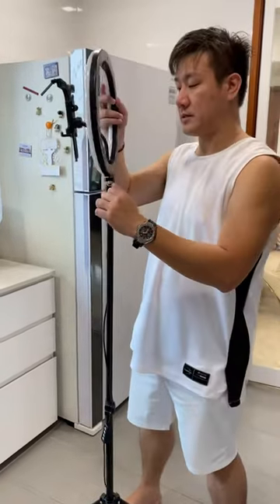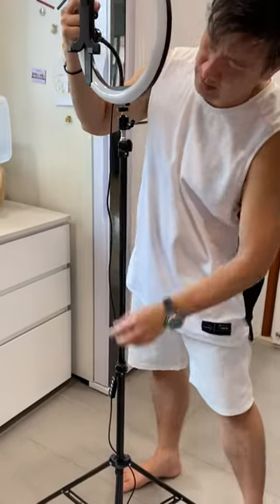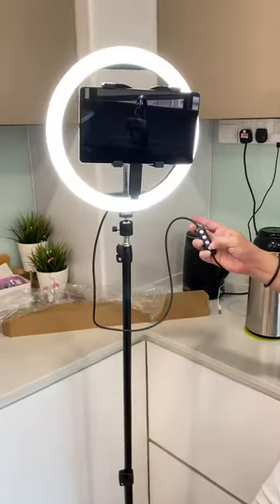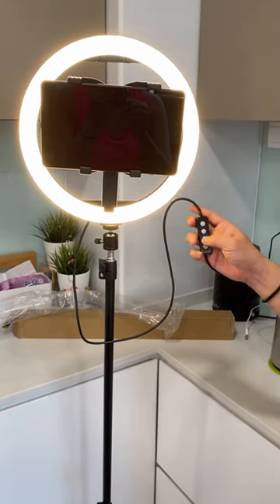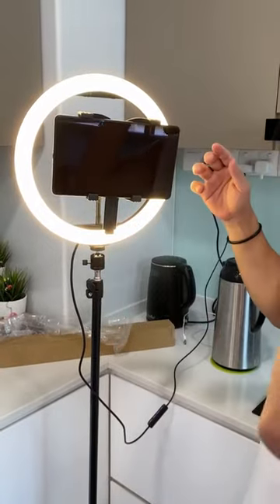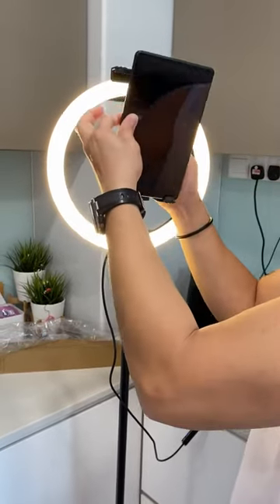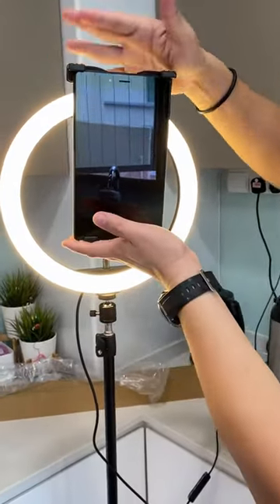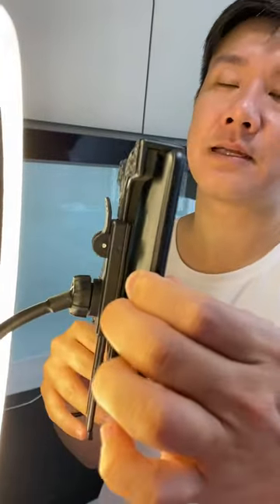2.1m Ring light Tripod Set with Tablet Clip Tutorial